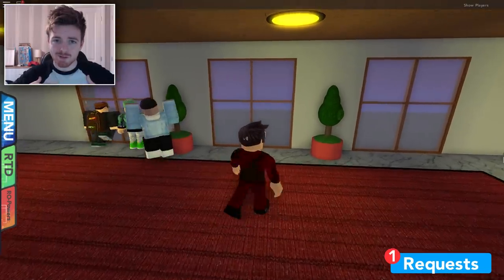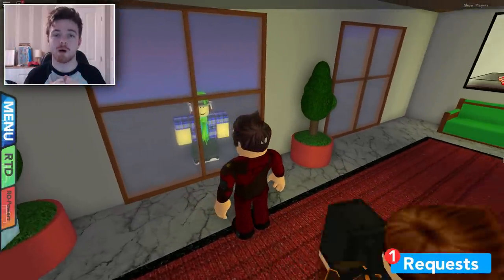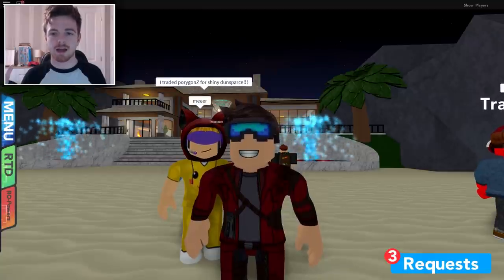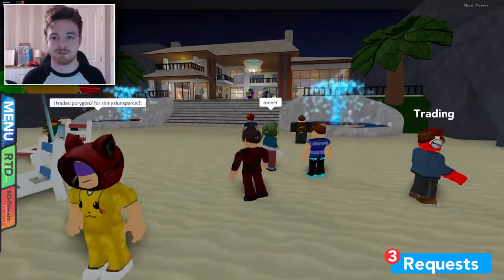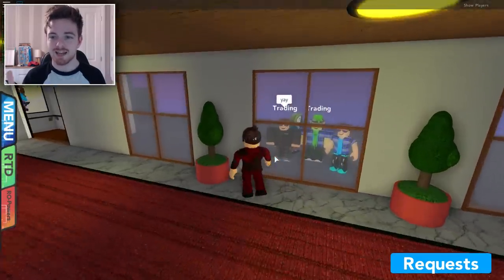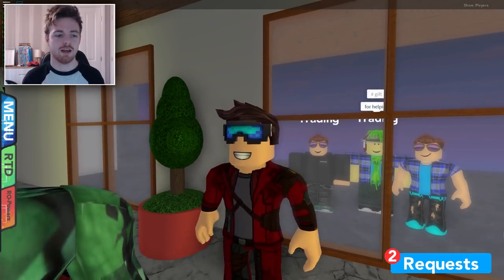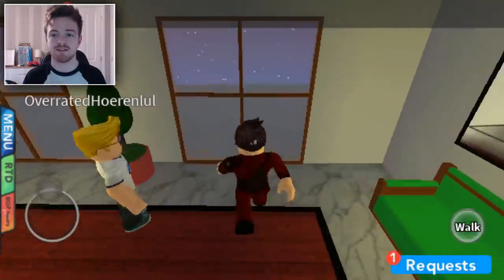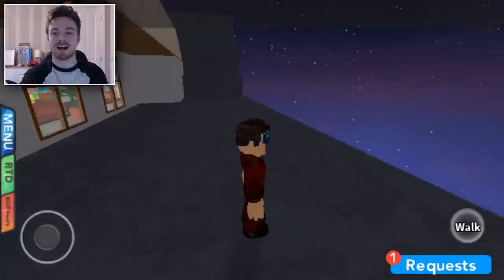NEW! SECRET AREA IN TRADE RESORT! - Roblox Pokemon Brick Bronze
►Discord Chat!

• MUPKIP!
• Geodude - BaconIsLitFam
• Starly - TheSoaringBird
• Mankey - TheSoaringBird
• Hoppip - profinder9870
• Slowpoke - profinder9870
• Ekans - JonasEmpire
• Abomasnow - zSuperMonkey
• Arbok - zSuperMonkey
• Vaporeon - zSuperMonkey
• Jolteon - yoajyocool
• Leafeon - profinder9870
• Umbreon - DaMineTurdle
• Espeon - FreddyFatbearYT
• Slyveon
• Houndoom - RockyxGamez
• Floette - andybell02
• Mareep - KorbaRyujin
• Victreebel - madsmads4
• Parasect - madmads4
• Luxio - luckyPQ
• Staryu - The2j
• Quagsire - The2j
• Bibarel - The2j
• Pidgeot - The2j
• Ponyta - ManyMaria111
• Gogoat
• Meditite
• Numel
• Hoothoot - RedGrimReaper3011
• Poliwrath - RoastShrimp
• Ladyba - LordVelle
• Meowstic - EndoMaster08
• Beautifuly - EndoMaster08
• Flygon - EndoMaster08
• Trapinch
• Nidorino
• Slugma
• Arcanine
• Landerous
• Dwebble
• Paras - civilwar_132
• Scraggy
• Gigalith - DarkGaren12
• Gigalith - Cruzmk
• Golem - Cruzmk
• Staraptor - Cyndaquilfan01
• Zebstrika - bewareshafster
• Hippowdon
• Murkrow
• Krabby
• Spoink
• Bellsprout - ShadowSonic213
• Mightyena
• Throh
• Sawk
• Cacturne
• Metapod - nnee1234
• Bibarel - nnee1234
• Gastrodon - Kaden5454
• Venipede
• Fearow
• Pidgey
• Sandslash
• Nidorina - Andreas697
• Gourgeist
• Ninetails
• Crobat
• Meowstic
• Skiddo - PrettyAyyan
• Unknown - JOHANJOSSU
• Steelix - tiniyoshi12345
• Altaria - tiniyoshi12345
• Dunsparce - tiniyoshi12345